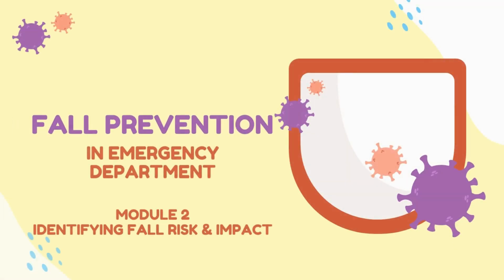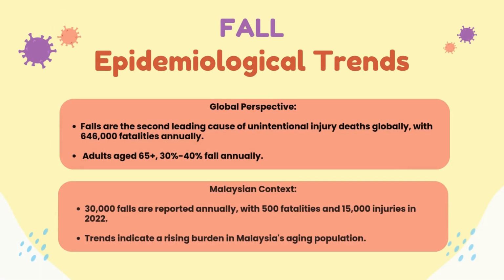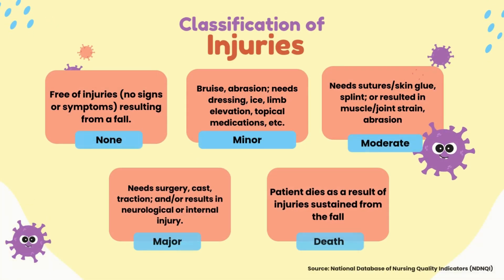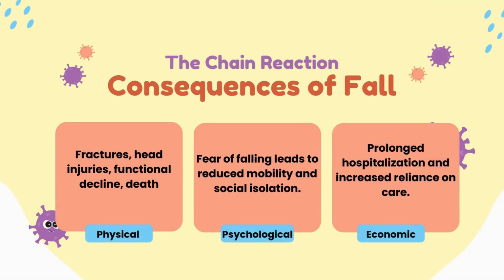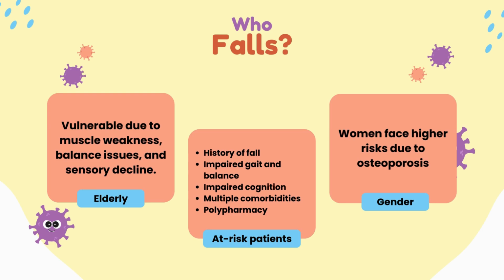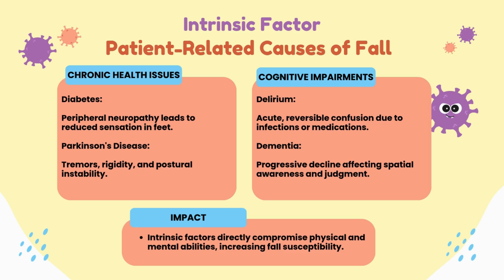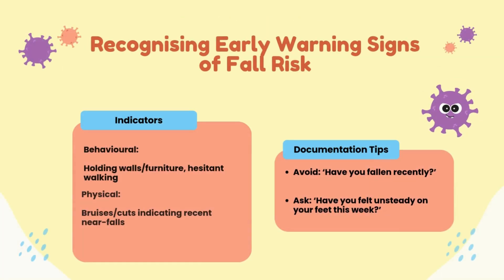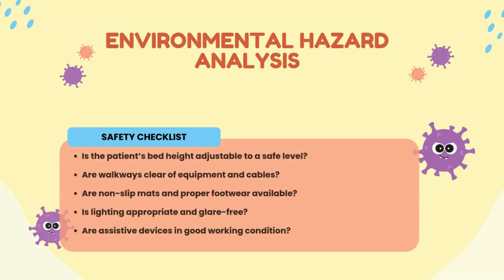MODULE 2: FALL PREVENTION IN EMERGENCY DEPARTMENT - DR AQILAH